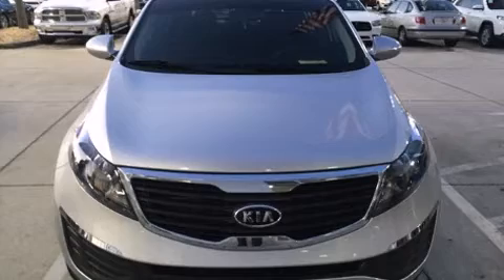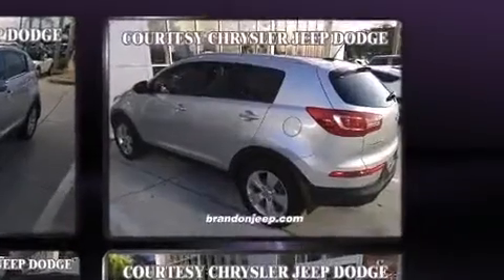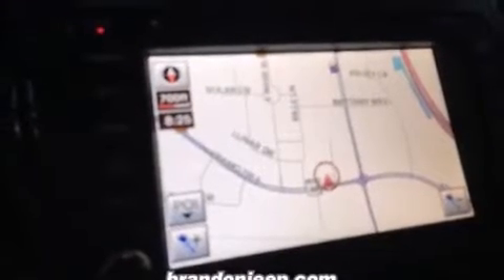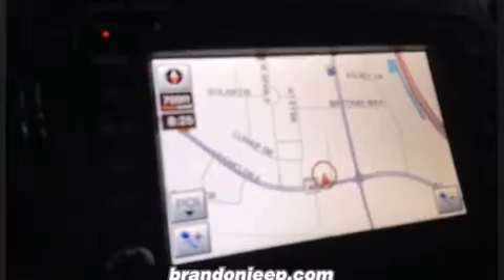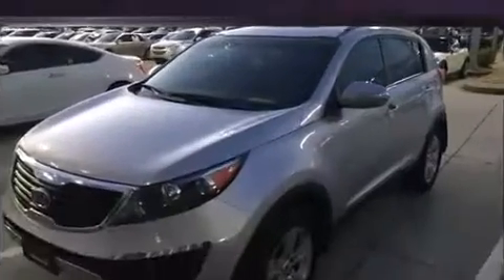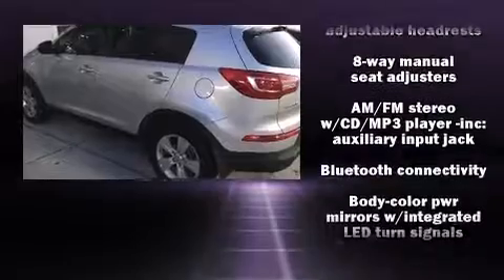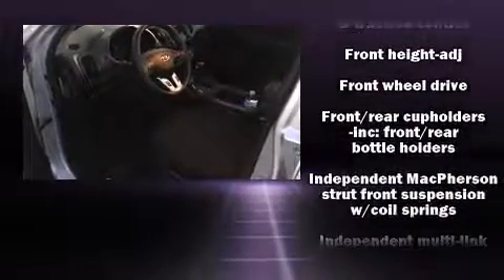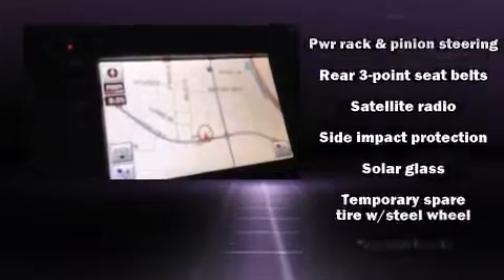2012 Kia Sportage LX (A6) in Tampa, FL 33619-2603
Discerning drivers will appreciate the 2012 Kia Sportage. With less than 40,000 miles on the odometer, this 4 door sport utility vehicle prioritizes comfort, safety and convenience. Smooth gearshifts are achieved thanks to the 2.4 liter 4 cylinder engine, and for added security, dynamic Stability Control supplements the drivetrain. Kia infused the interior with top shelf amenities, such as: a tachometer, a trip computer, tilt steering wheel, turn signal indicator mirrors, power windows, an overhead console, and a split folding rear seat. Audio features include a CD player with MP3 capability, and 6 speakers, enhancing the audio experience throughout the interior. Kia ensures the safety and security of its passengers with equipment such as: head curtain airbags, front SIDE impact airbags, traction control, anti-whiplash front head restraints, a panic alarm, and 4 wheel disc brakes with ABS. Brake assist technology provides extra pressure when applying the brakes. We have a skilled and knowledgeable sales staff with many years of experience satisfying our customers needs. We'd be happy to answer any questions that you may have. We are here to help you.